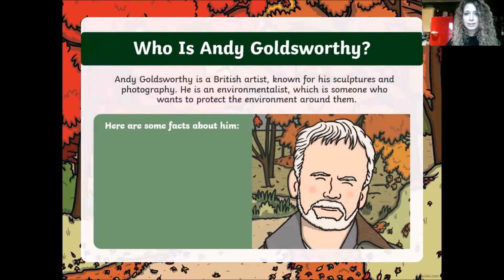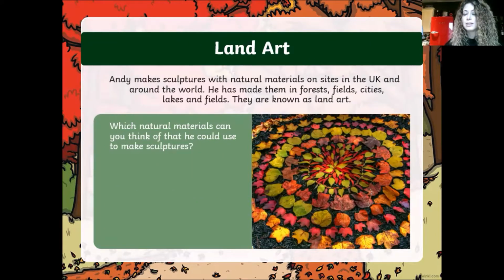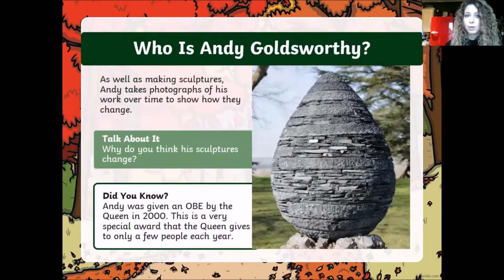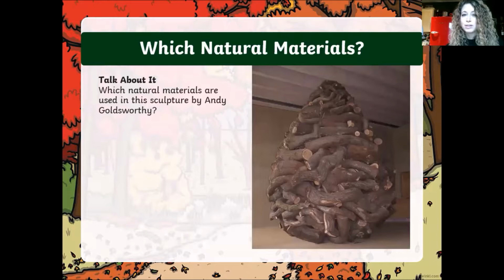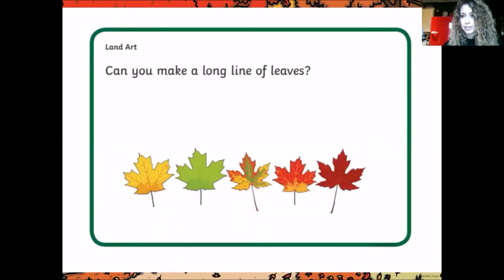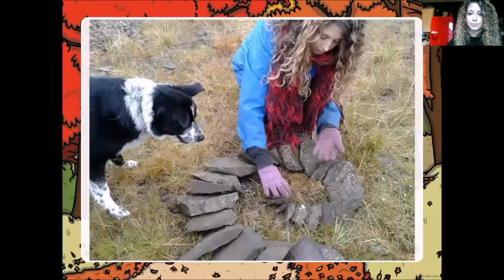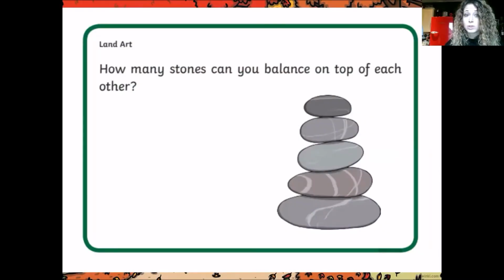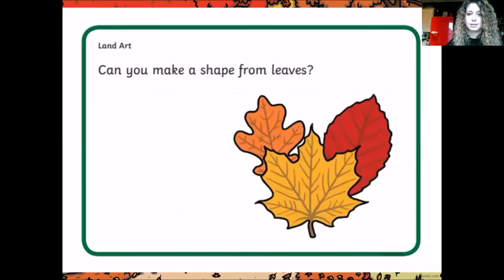Reception, Land Art, Lesson 1, wc 01 03 21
Join Mrs Walsh to forage for natural materials to make a Land Art spiral like Andy Goldsworthy!